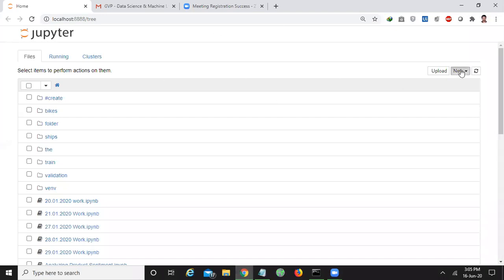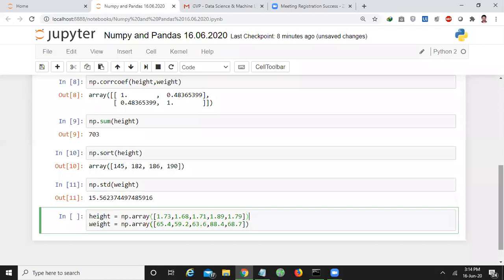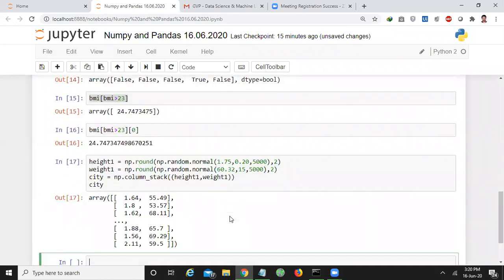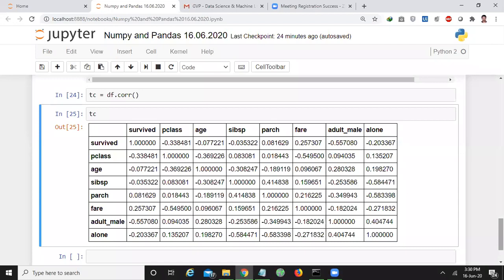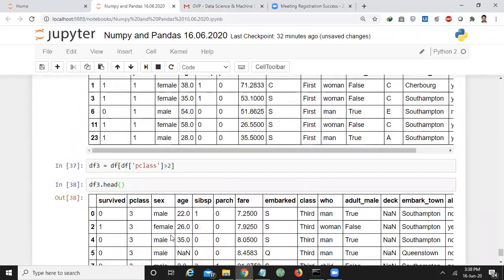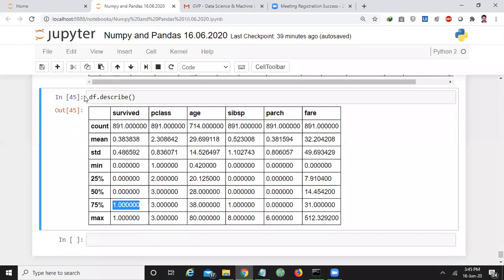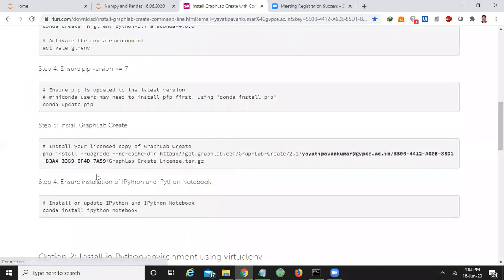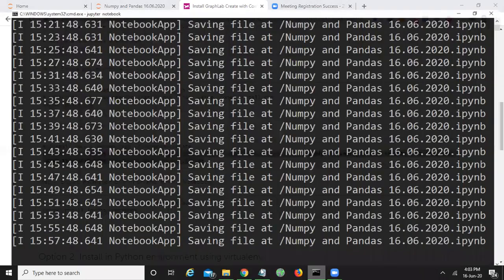Session 2 Numpy and Pandas